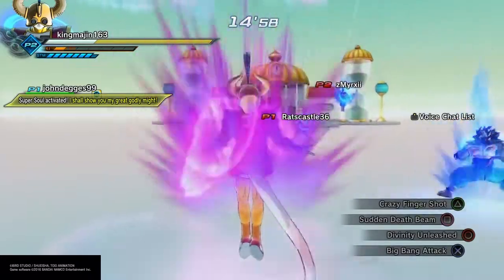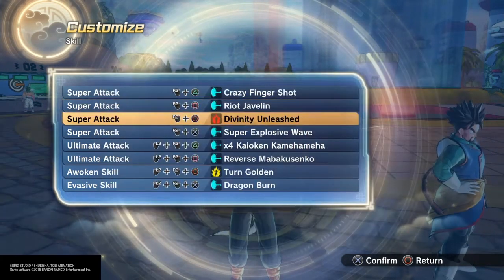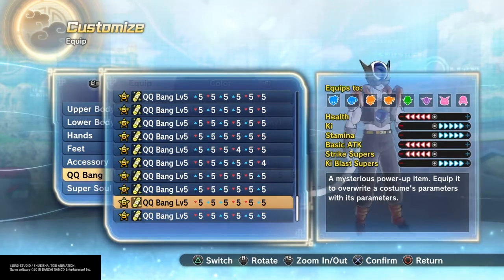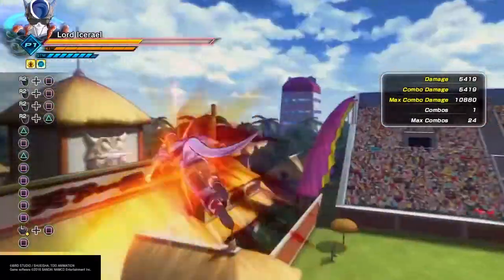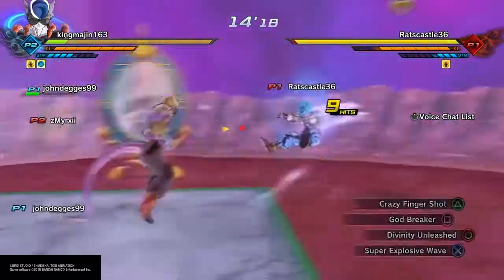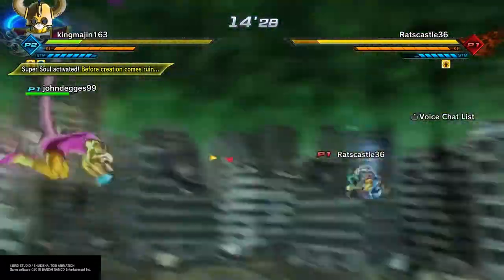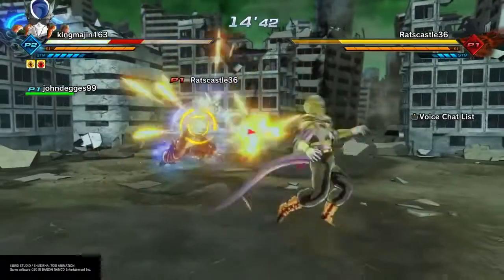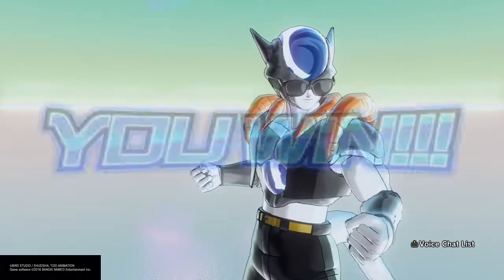Xenoverse 2: Dyspo's Hakai Build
What you WILL need:
Before creation comes ruin
Crazy finger shot
Divinity Unleashed
A fast stun or back away super
Final flash, brave heat or x4 kamehameha
Ki and ki blast enhancing super soul
Practice